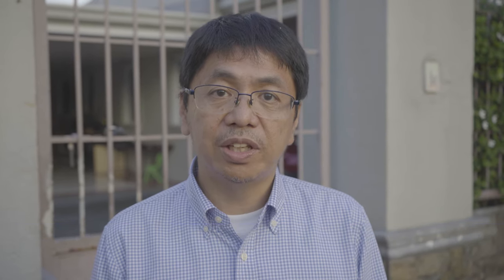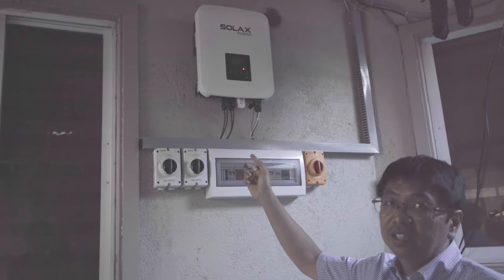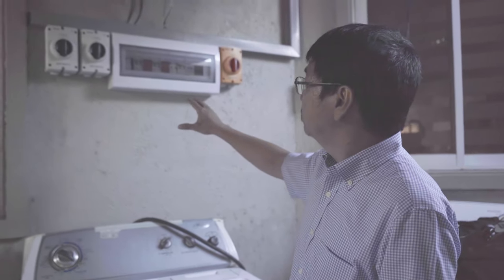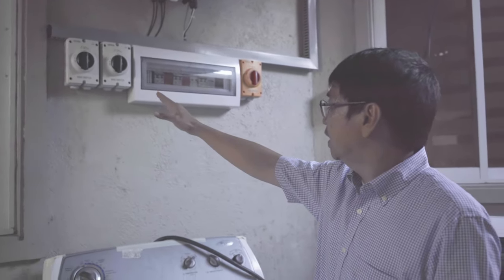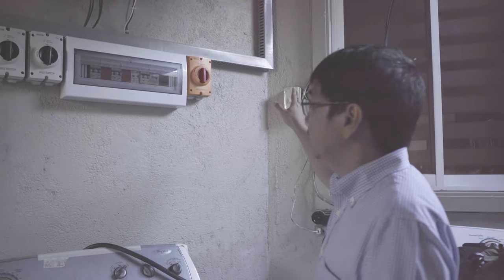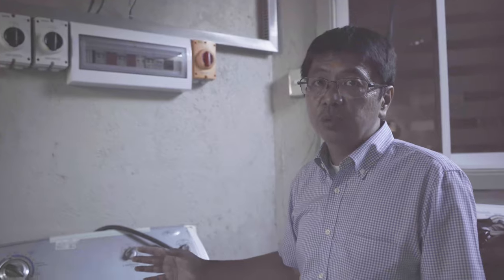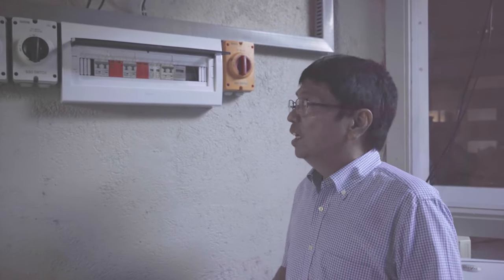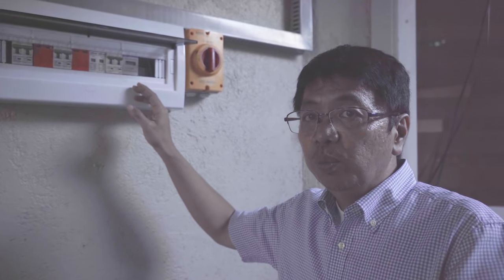3KW Residential House Installed with Solar Technology System